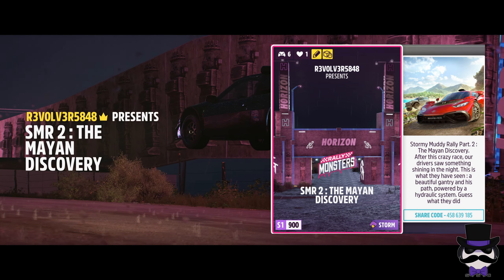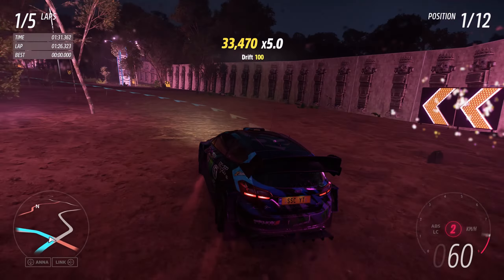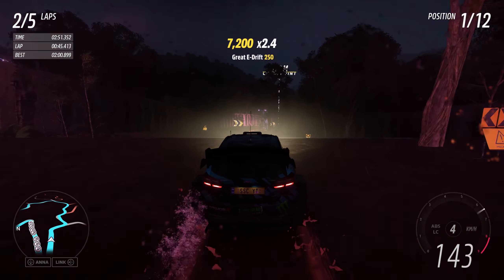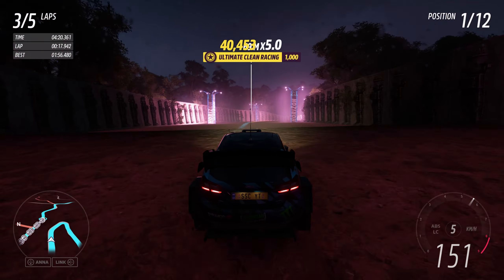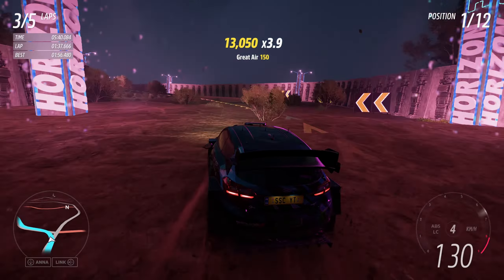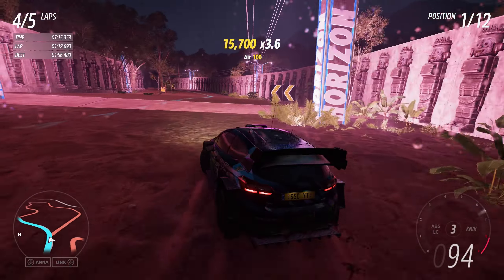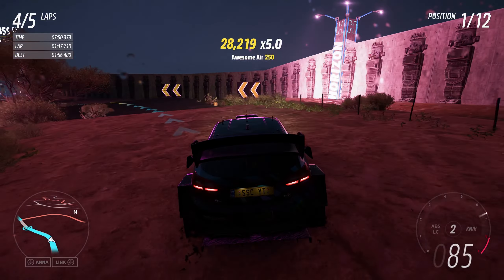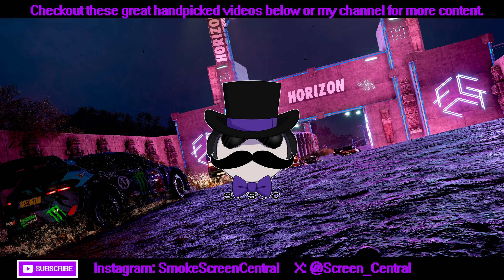SMR 2: THE MAYAN DISCOVERY- CUSTOM EVENT LAB - R3VOLV3R5848- Forza Horizon 5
*Computer Specs:*
PC Spec Used (Oct 2020 Build):
3x LG Ultra 27 (1440P)